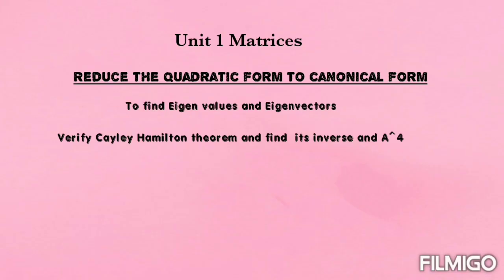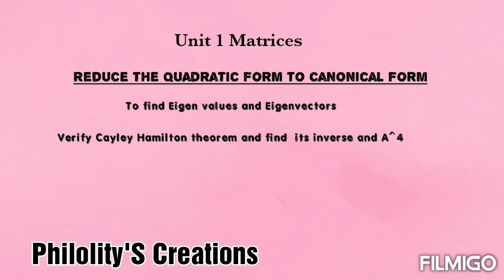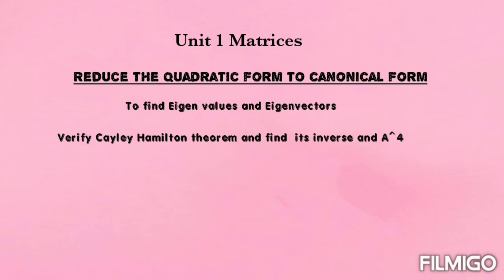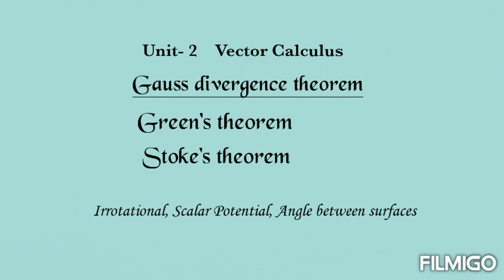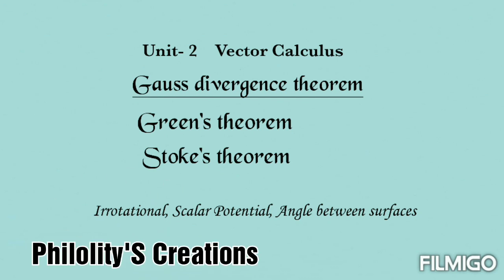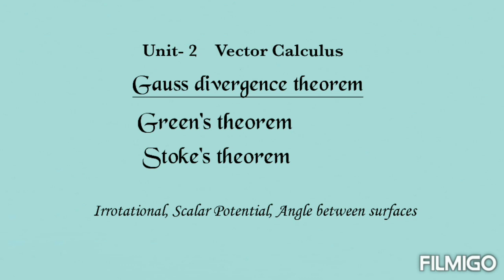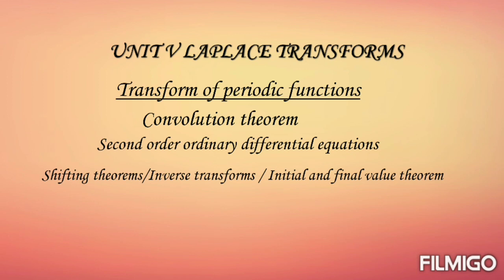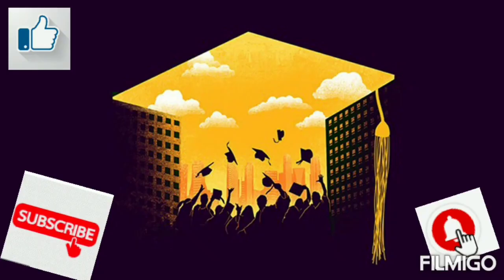Clear M2 by learning 5 topics/How to pass in M2/M2 Important Topics/Reg 2017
Clear M2 by learning 5 topics#How to pass in M2#M2 Important Topics#MA8251..